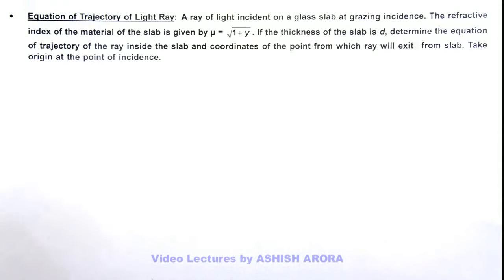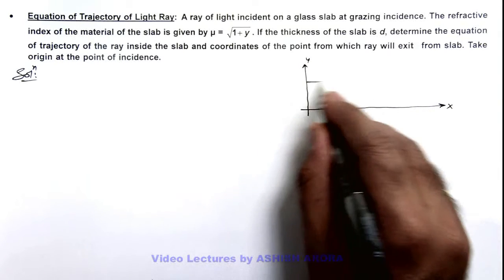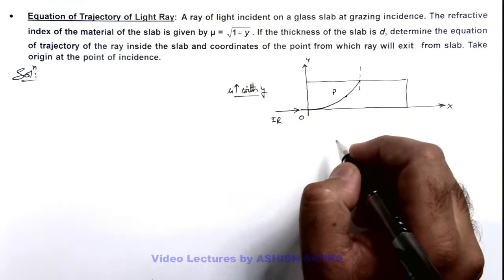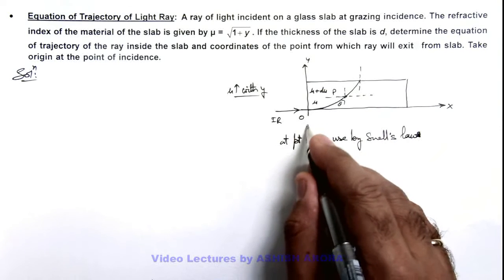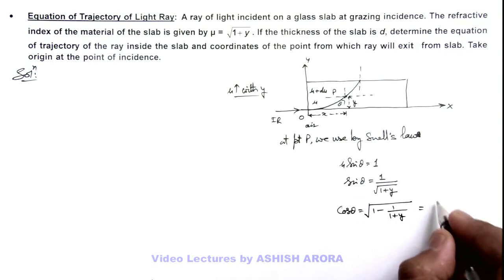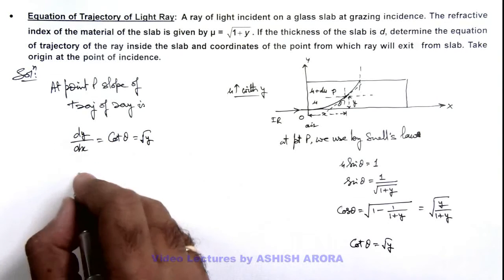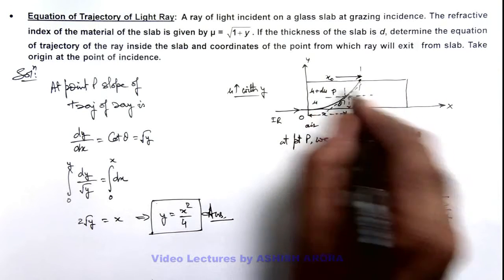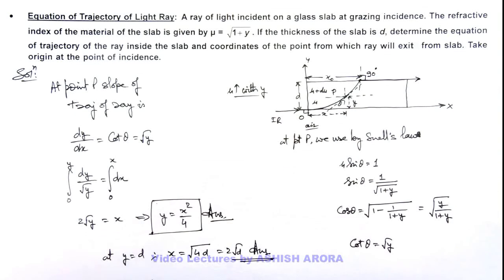27. Advance Illustration | Geometrical Optics | Equation of Trajectory of Light Ray | Ashish Arora